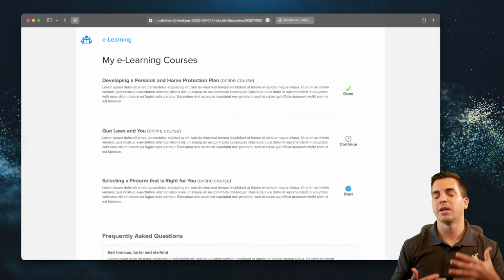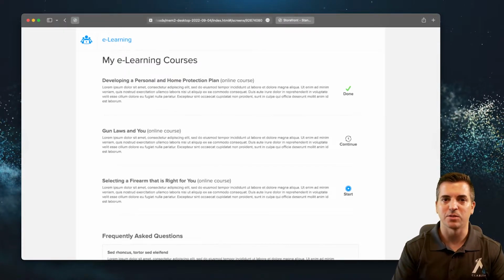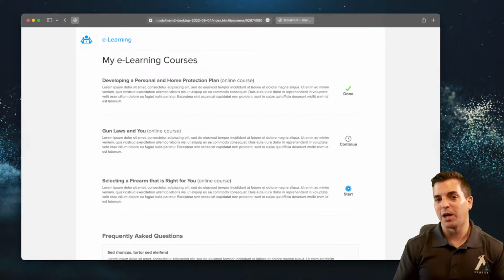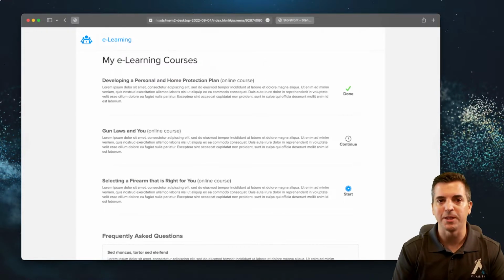The Ultimate Guide to Membership eCommerce and e-Learning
In this video, we'll be discussing Membership eCommerce e-Learning. This video will cover everything from what Membership eCommerce e-Learning is, to the benefits of Membership eCommerce e-Learning, to how Membership eCommerce e-Learning can help your business.